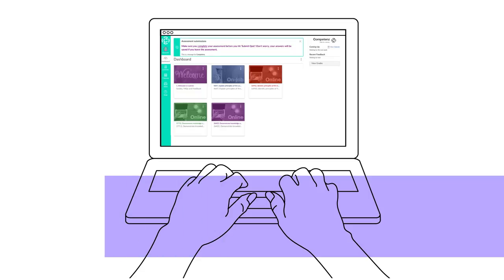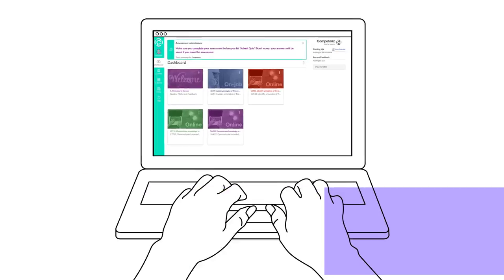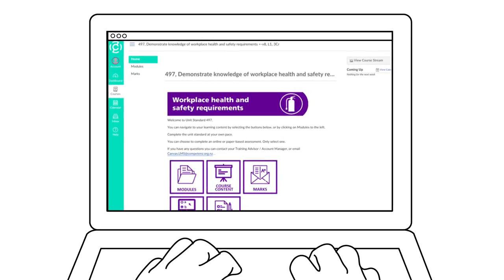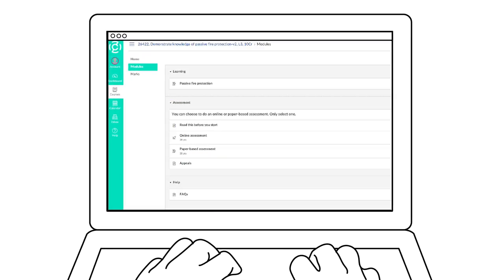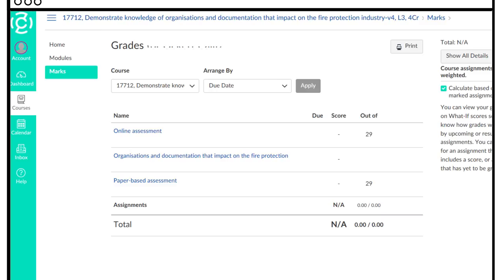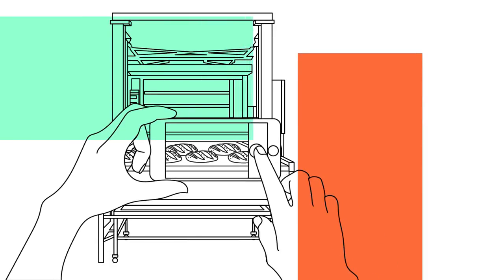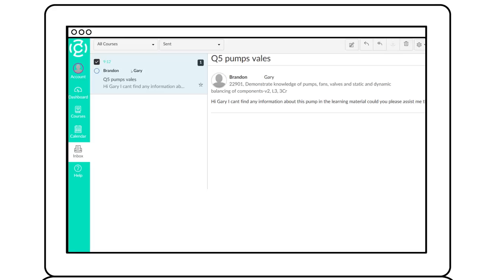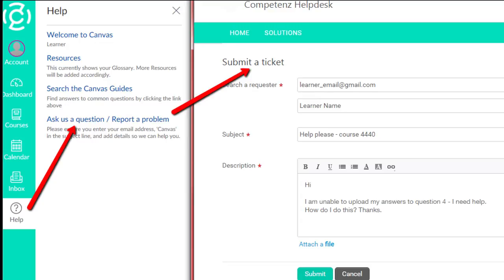Introducing Canvas - the online learning management system | Competenz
Canvas is an easy-to-use online learning management system. Around the world more than 18 million learners are using Canvas to support their progress.